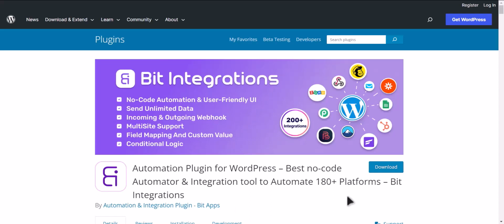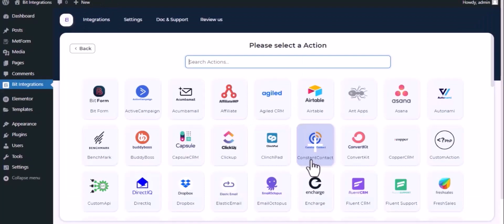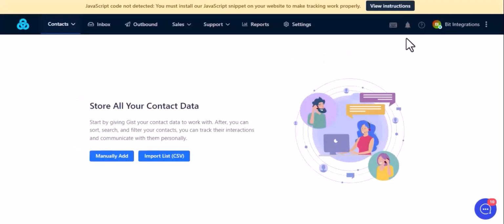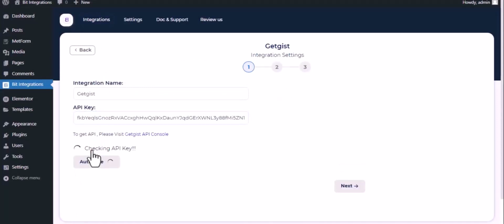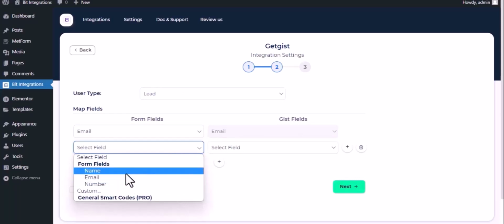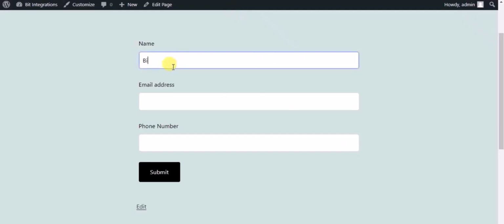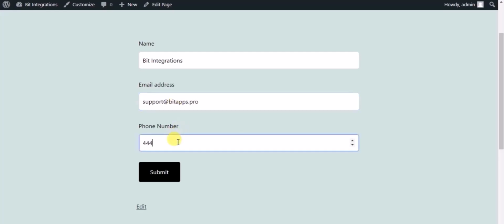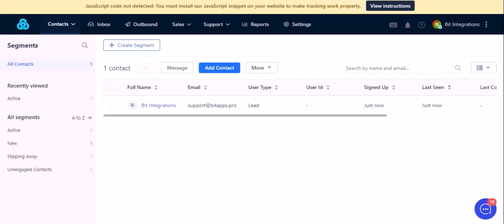Integrating Happyforms with GetGist | Step-by-Step Tutorial | Bit Integrations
Welcome to our latest tutorial, where we'll unveil the magic of seamless data integration! In this video, we'll guide you through the step-by-step process of integrating Happyforms with GetGist, the powerful Email Marketing platform, using the versatile Bit Integrations WordPress plugin.

Discover how to effortlessly connect your Happyforms with GetGist, enhancing your email marketing strategies and streamlining your data management efforts.

Key Highlights:
✅ Detailed tutorial on integrating Happyforms with GetGist using Bit Integrations for WordPress.

Whether you're a blogger, business owner, or email marketing enthusiast, this integration empowers you to effortlessly manage and synchronize your Happyforms data with GetGist's email marketing platform. Join us now to experience the efficiency of seamless data integration!